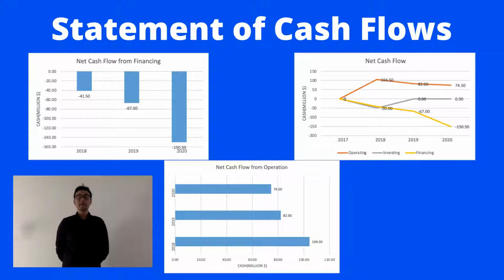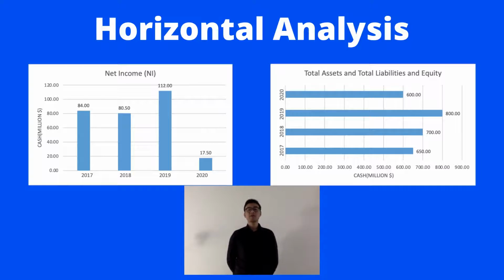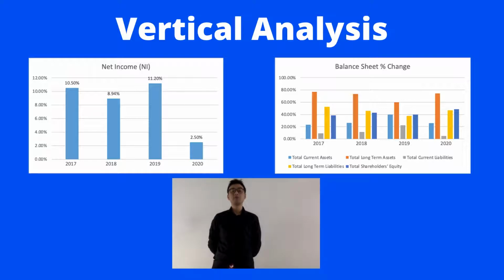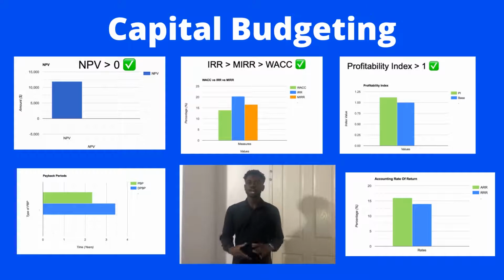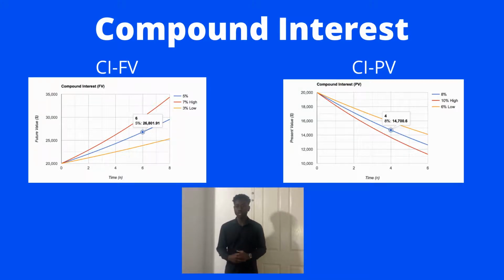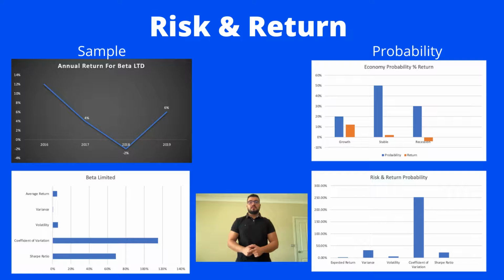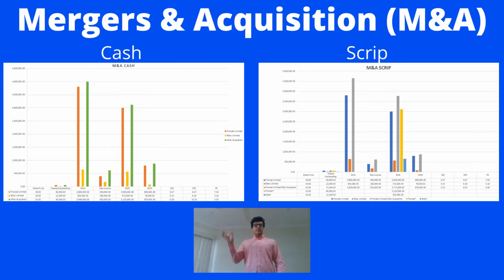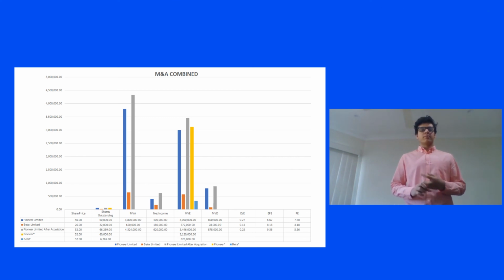31255 FITP Group 07 Company 02 Beta